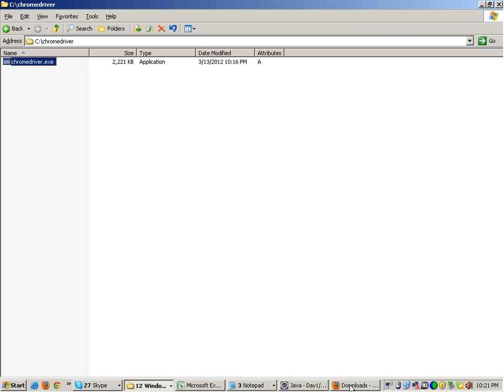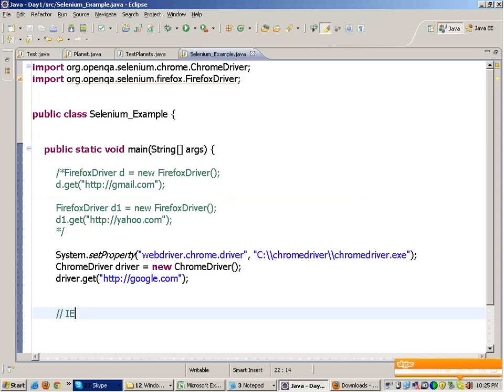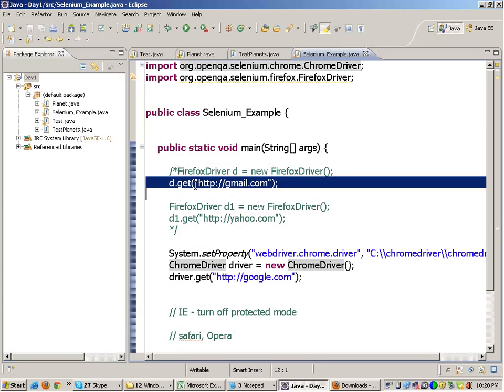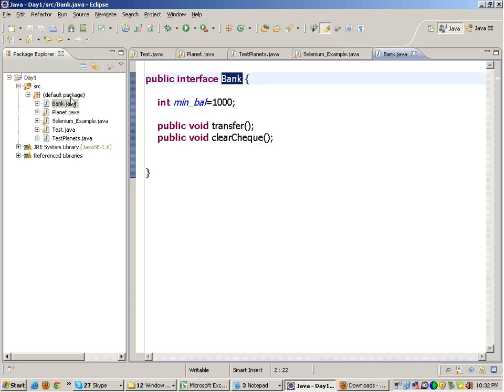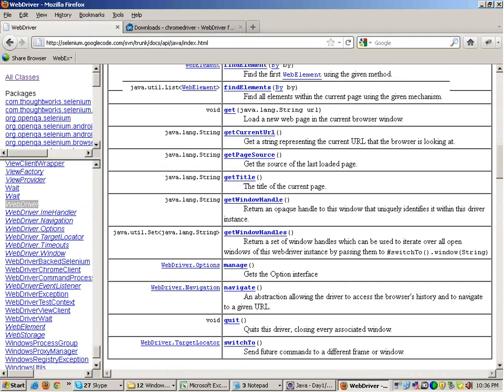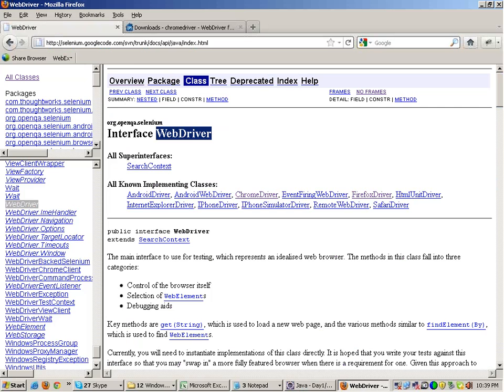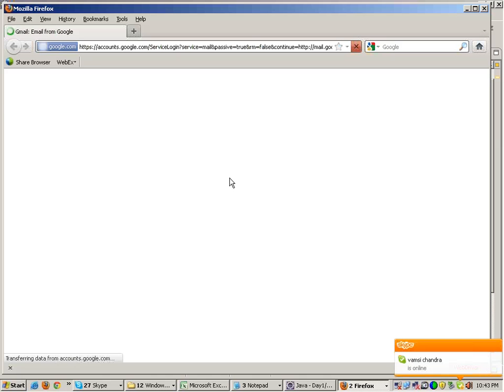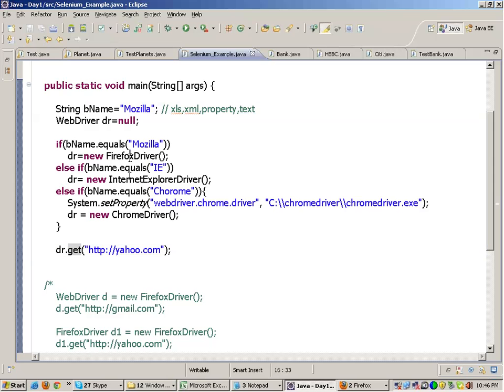Selenium Weekend Training Day 1 Part 2 Webdriver Java Selenium tutorial